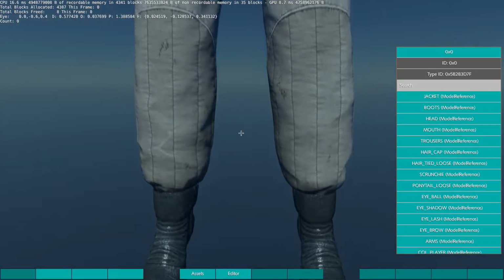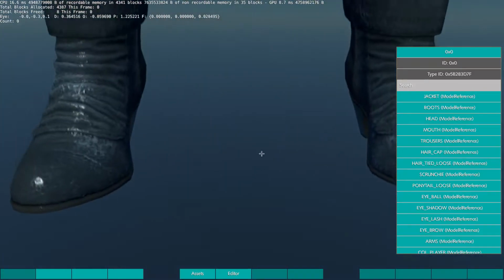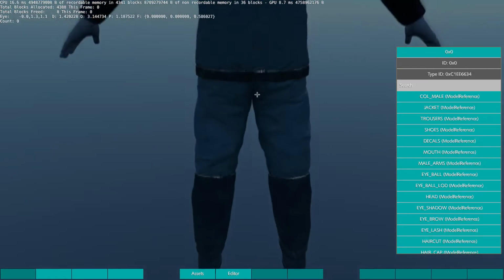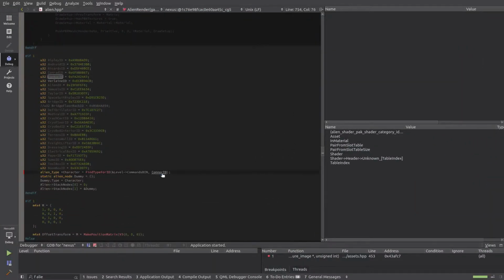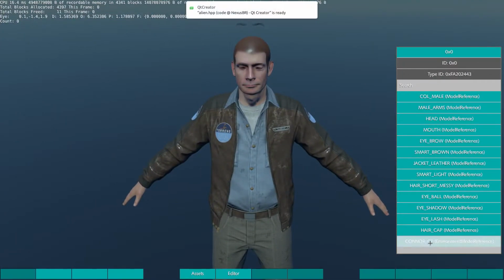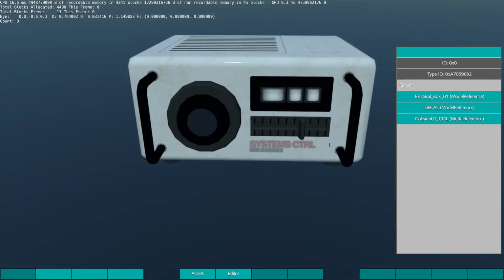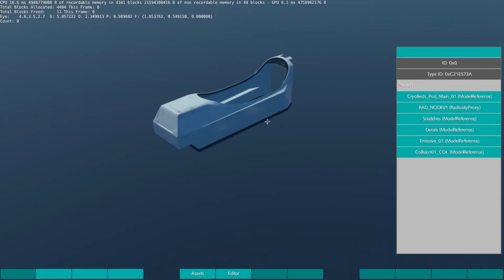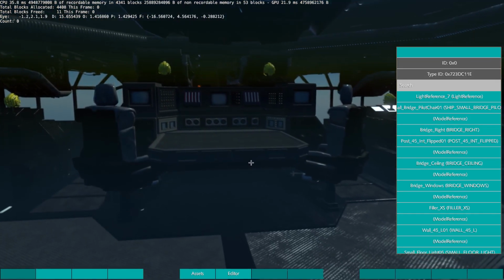Alien Isolation from scratch - Episode 4 - The Horror Show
I am recreating the Alien Isolation game engine from scratch.
I am using C++, Vulkan and XLib on Linux.

My GPU sucks, RX560, will buy a new one soon (TM). Is is very hard to get one of the new GPUs at the moment.

Much of the reverse engineering of the asset system was done by Matt & co